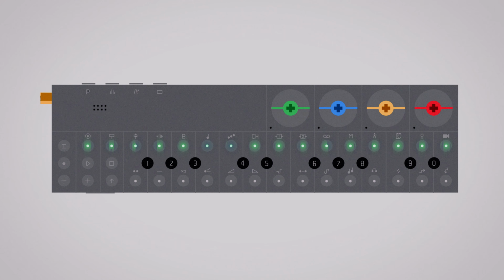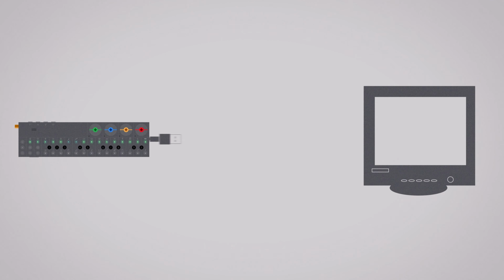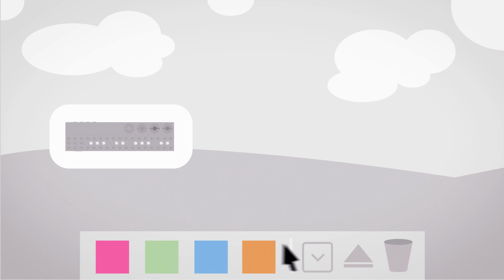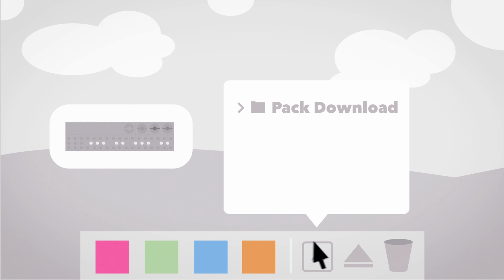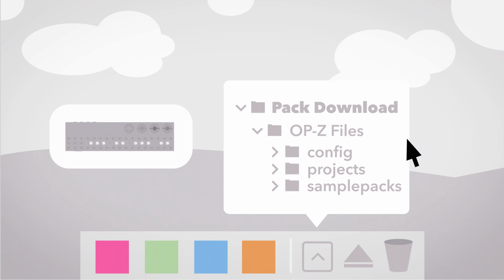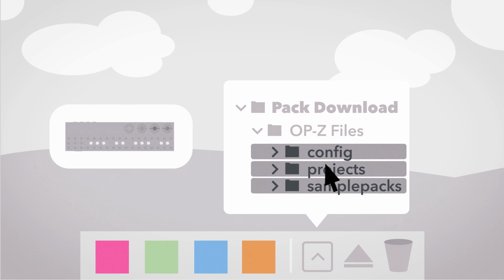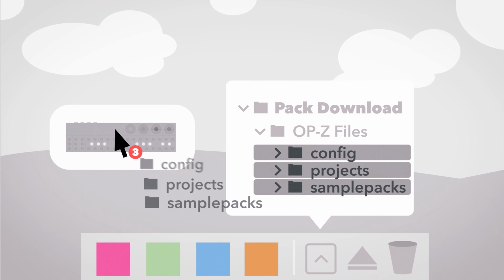How to Import Content onto OP-Z from opzpacks.com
opzpacks.com is a marketplace for OP-Z creators to download and share their music and sounds.   We hope to inspire and foster creativity and collaboration among OP-Z community.

In our marketplace you can find find a wide range of music and sounds.  Downloads are categorized into “projects”, “samples”, or “projects and samples” packs.   Downloading and importing content from our site onto you OP-Z is easy!  Each download comes with a simple set of text instructions or you can follow along with this tutorial video.

This video is a concise and fun way to show you how easy it is to import new sounds and project onto your OP-Z.  Adding new content to your OP-Z can inspire new ideas and it is a fun creative way to use the device!

Many artists on the site have chosen to share their projects and samples as free downloads (which is awesome!).  If you enjoy these downloads please share and tag the creators and @opzpacks as well as consider picking up some paid packs as well.  Purchases directly support the individual who created the music and sounds you downloaded!